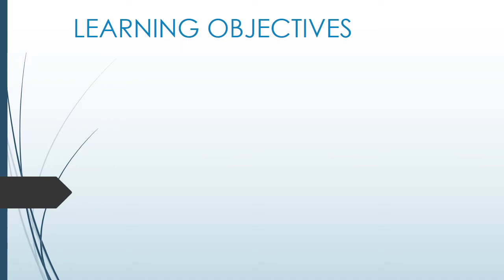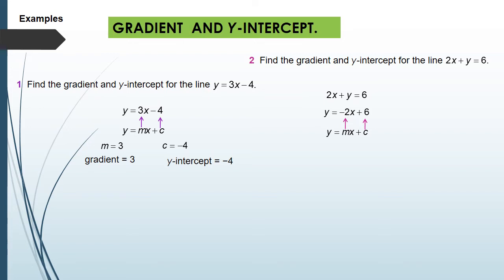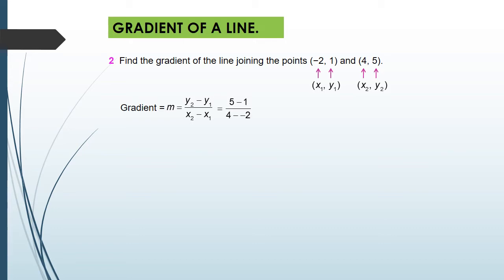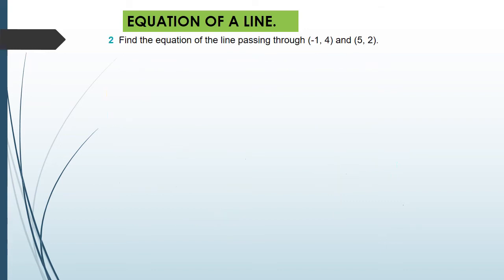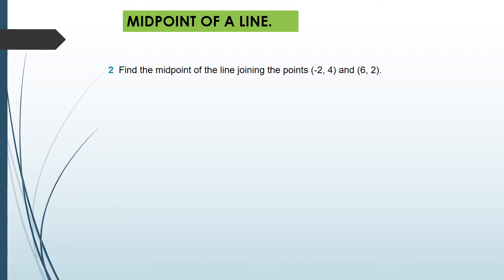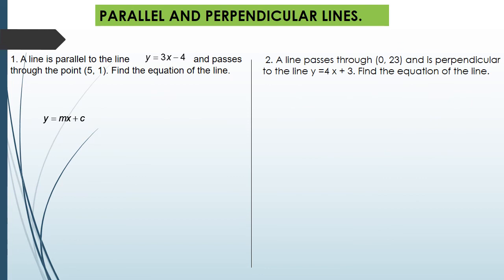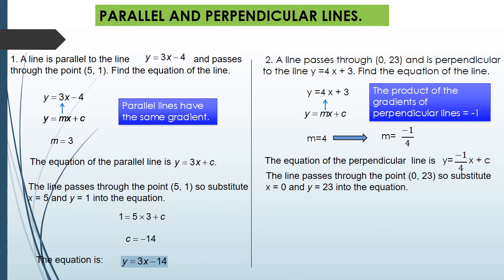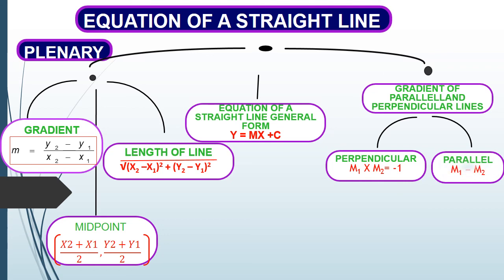EQUATION OF A STRAIGHT LINE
The equation of a straight line in the form of Y = MX + C,  gradient, Y - intercept, midpoint and length of a line segment.
Gradients of parallel and perpendicular lines.